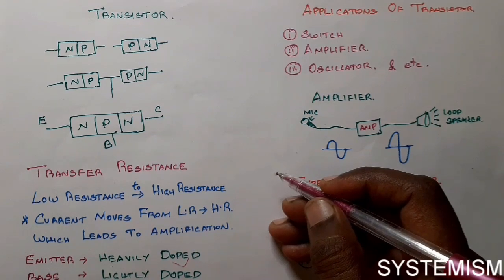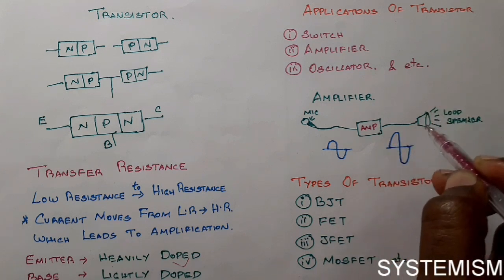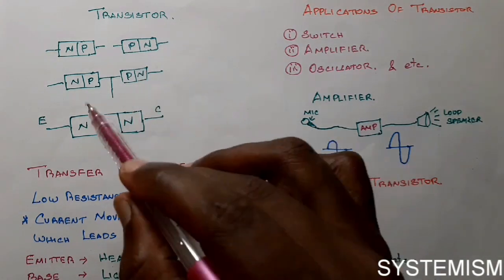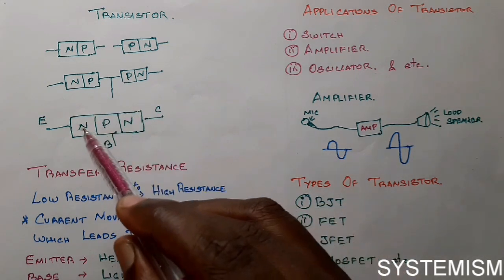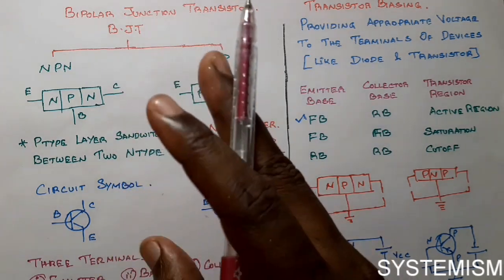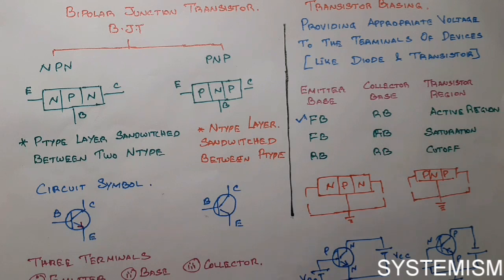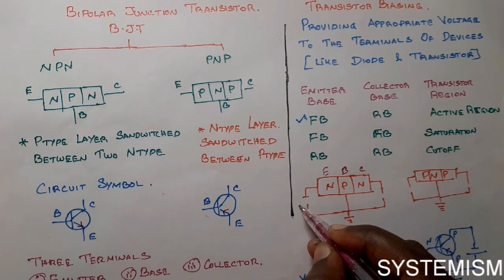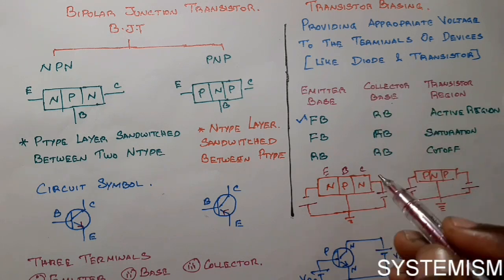Transistor |Amplifier | Types | Biasing | Basic Electronics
Transistor operations,types and Biasing details